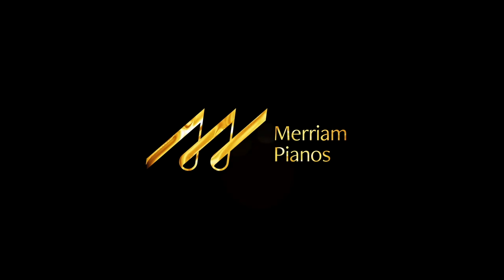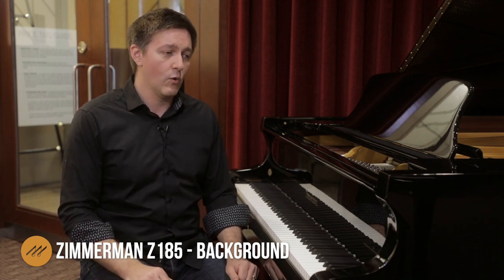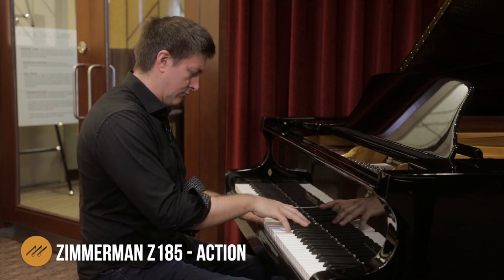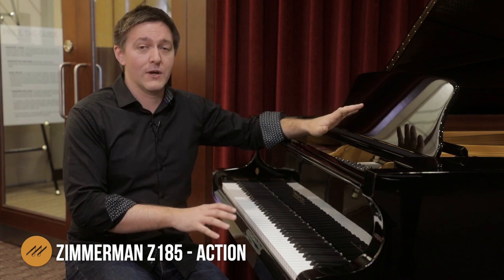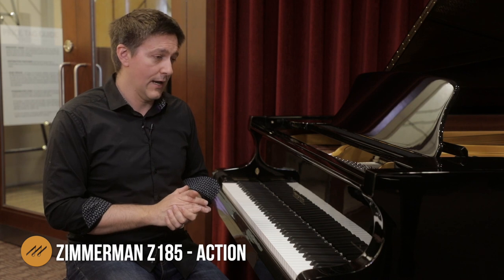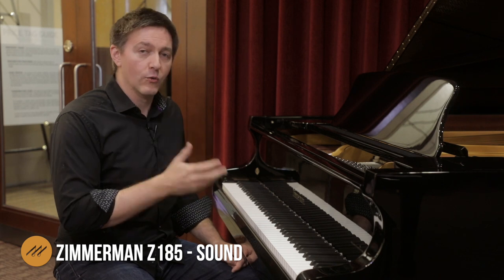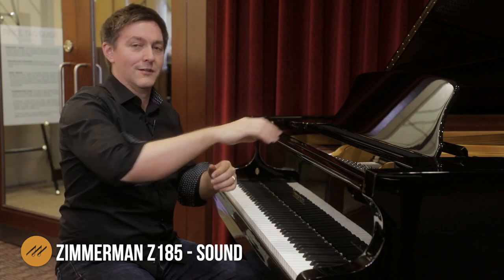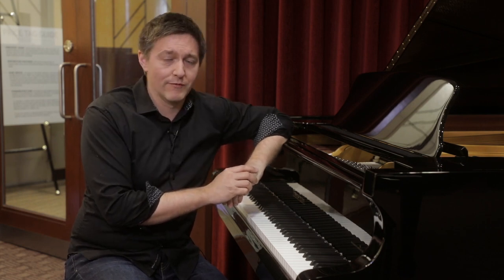🎹 Zimmermann Z185 Grand Piano Review & Demo by Merriam Pianos 🎹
Introduction:

The Z185 Zimmerman 6’ Parlour Grand Piano is a relatively fresh entrant into the mid-range grand piano universe, and it comes with some major pedigree: C. Bechstein is the parent company behind it, and so there is no shortage of tweaks, improvements, and quality control processes that makes this one of the best - if not THEE best - grand piano manufactured in China today. In this video, Stu Harrison of Merriam Pianos is going to look at its tone, action, and its manufacturing process, and generally shine a light on one of the brightest new lights in the grand piano market in the last several years.

Piano Action:

The Z185 uses Hailun’s premium action, which is a maple and beech action which is a virtual copy of the German Renner action that can be found on pianos from Sauter, Schimmel, Seiler, and several others. The Z185 has a delightfully medium-light action, landing somewhere between a Yamaha and Kawai in terms of sense of ‘weight’. The action has the sense of being slightly shallower than the typical Japanese action, and the Z185 pianos are beautifully regulated and plays evenly ‘right out of the box’.

Piano Tone:

The Z185 has a strong clear bass, not overly warm, but certainly not metallic or strident. The transition to the tenor is well executed - the break is well managed without lots of uncontrolled overtones. The treble has a slight bell quality to it, with the very top of the treble being very fundamental-heavy, and not as colourful or glassy as is typical with many Chinese grands. It seems like there may have been an intent to over-compensate for this by creating an almost ‘woody’ note to this, and definitely not as colourful as say a GX Kawai or Mason Hamin A or AA.

Features:

The Z185 Zimmermann have several design features which are worth noting:

- Duplex Scale
- Sostenuto Pedal
- Solid-Spruce Soundboard
- Maple-Capped Bridges
- Maple Rim
- What appears to be double-felted German Bechstein hammers, but unbranded
- Slow-Fall Key Cover

Comparisons and Conclusions:

The Z185 will sell in approximately the same price range as similarly sized Yamaha GC grands and Kawai GL grands (different markets may produce slightly different deltas between these lines), and generally speaking, piano players can expect a very similar value, but a distinctly different tone and action compared with the Japanese competitors. The piano is definitely more refined with fewer inconsistencies in harmonics, touch, and bass string than a typical Hailun, and is much closer in overall musical experience to a W. Hoffmann Vision series than one might expect.

It’s a delightful, more than welcomed option for piano players to consider in a price range that otherwise has traditionally been dominated by two players, Yamaha and Kawai. The Z185 should appeal to home hobbyists, teachers with intermediate to advanced studios, and small churches or public spaces.